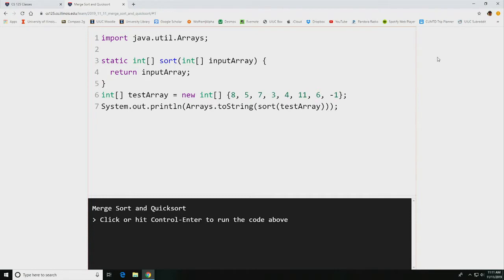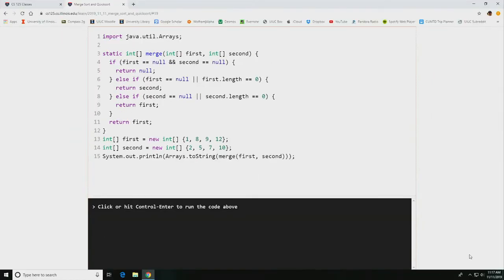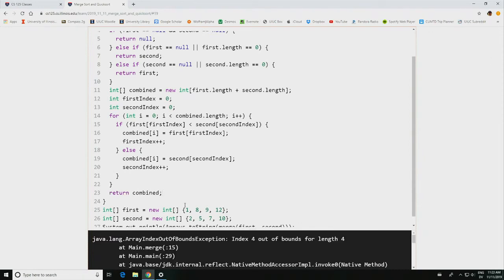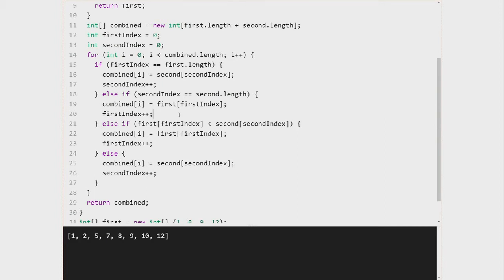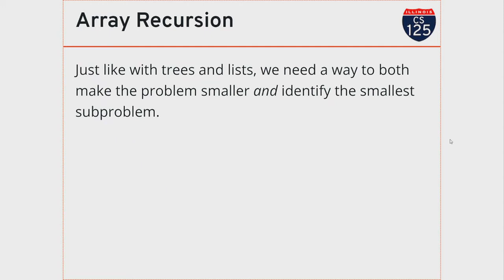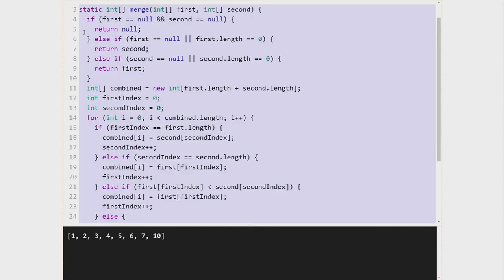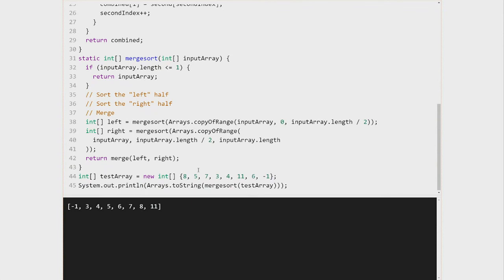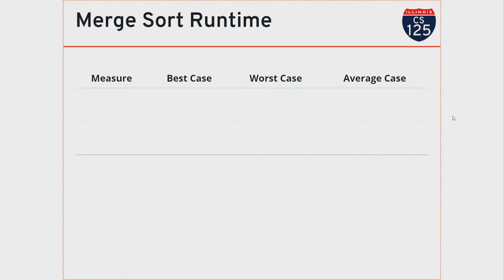CS 125 Fall 2019: Mon 11.11.2019. Merge Sort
Completion of Merge Sort.